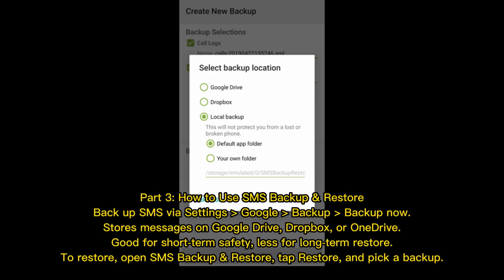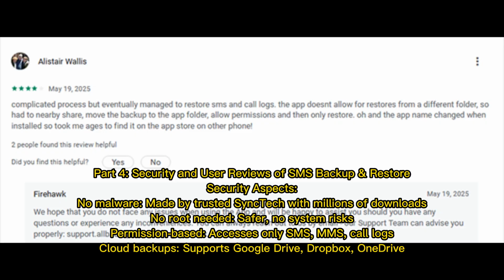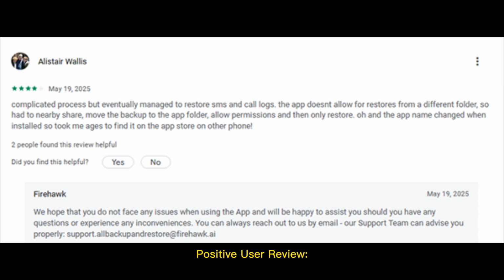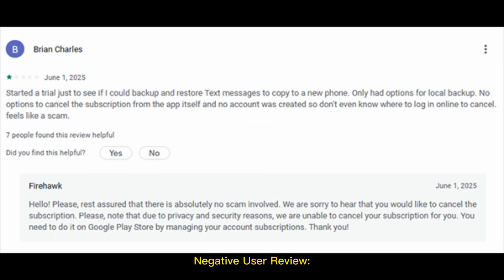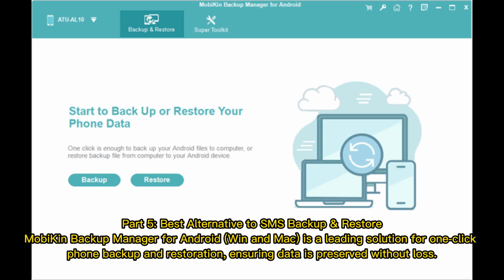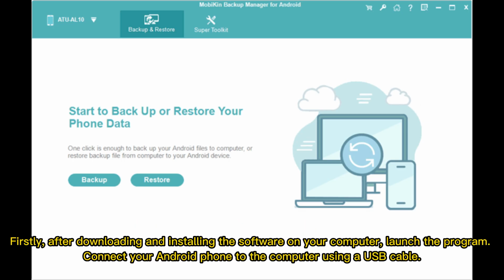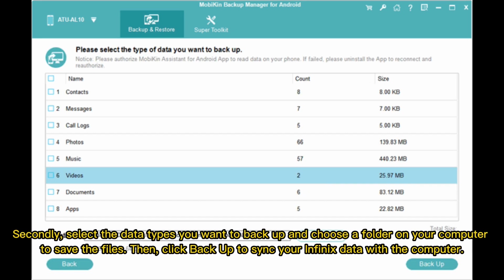SMS Backup & Restore Review 2025: Is This Tool Helpful?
This detailed SMS Backup & Restore review covers main aspects of this program, covering its overview, key features, user guide, security, user review, and 1 alternative.

00:00 Start
00:20 Part 1: What Is SMS Backup & Restore
00:43 Part 2: Main Features of SMS Backup & Restore
01:11 Part 3: How to Use SMS Backup & Restore
01:34 Part 4: Security and User Reviews of SMS Backup & Restore
02:04 Part 5: Best Alternative to SMS Backup & Restore